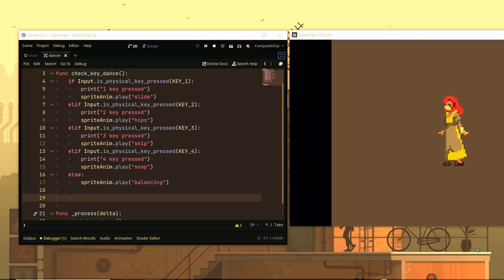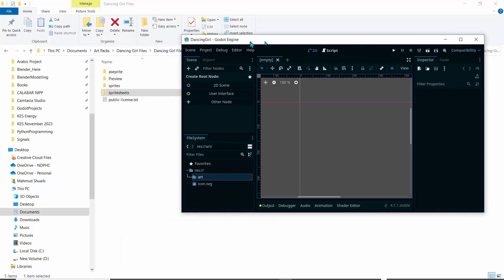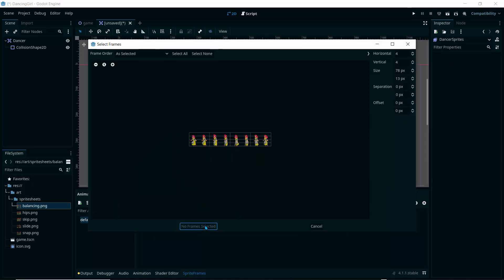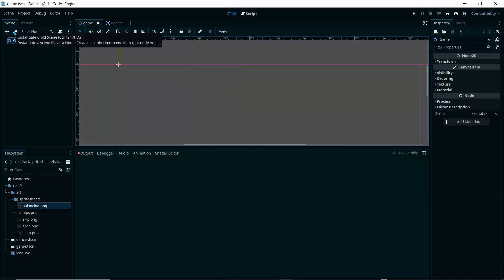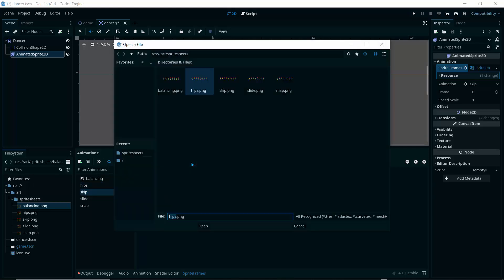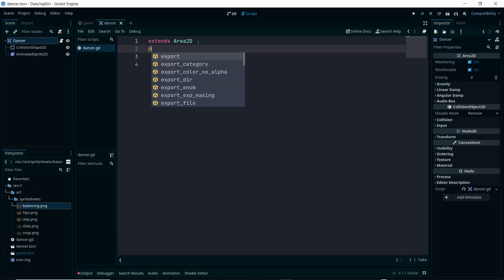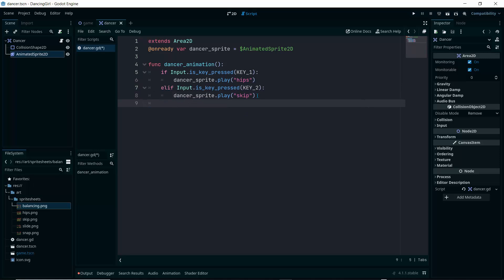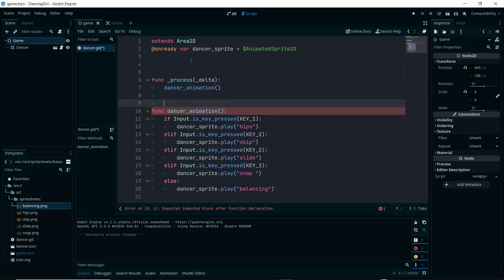Dancing Girl animation and sprite sheet setup in Godot 4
In this video, I will show you how to import spritesheets , slice them and setup a basic animation using GDscript in  Godot 4.
The assets can be found by searching for "Dancing Girl" on itch.io.